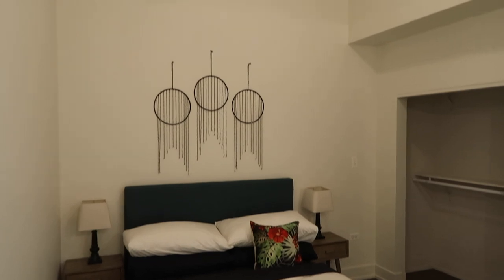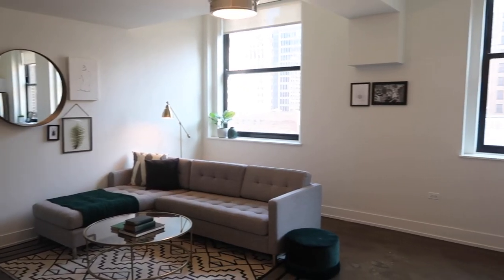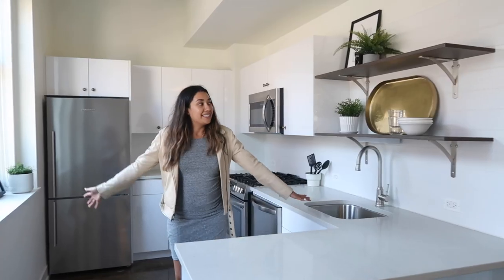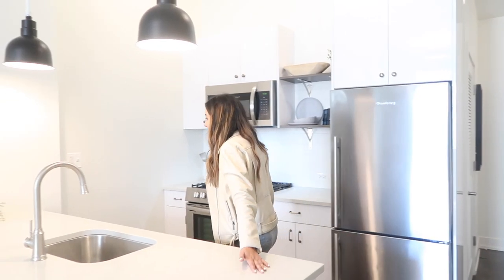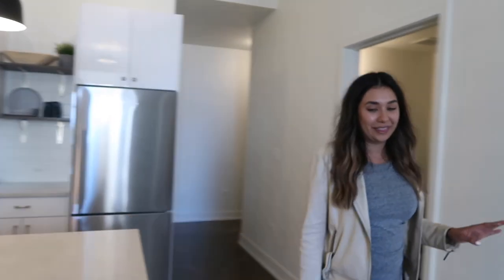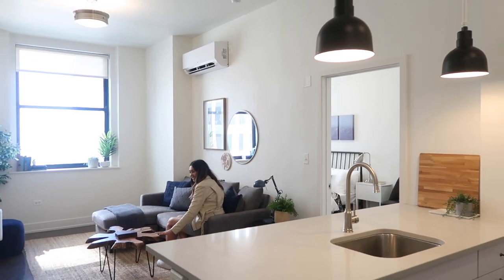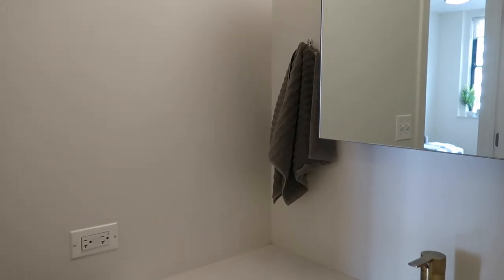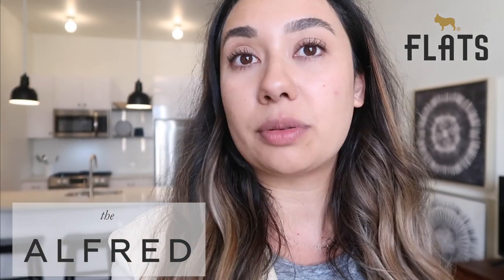WHY YOU SHOULD LIVE IN THE LOOP - CHICAGO NEIGHBORHOODS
It is all about why you should live in the loop as well as showing off some of my favorite restaurants and apartments!

COOKING WITH CAI -  Tuesdays & Thursdays 6:00pm CST
this week on YouTube!

ABOUT THE ALFRED
The Alfred offers chic, renovated apartments in a former vintage office building. The Alfred provides amenities like a roof deck, indoor lounge with workspaces, pool table, and kitchenette, plus a gym with cardio and strength training machines. In the mornings and early afternoons, power up with a coffee and snack from the Heritage Outpost coffee shop located in your lobby. In addition to building amenities, residents of the Alfred gain access to city-wide FLATS® amenities in more than 8 different neighborhoods, expanding your options and optimizing your lifestyle. Apartment features include in-unit laundry, custom no-slam cabinetry in kitchens and bathrooms, and select apartments with kitchen islands, dishwashers, and a variety of floor finishes from original hardwood flooring to poured concrete. Select apartments also have original, oversized Chicago-style windows.